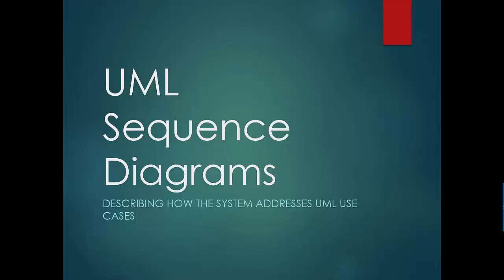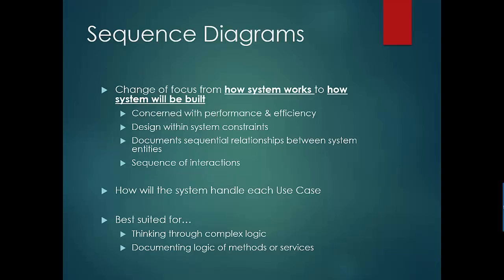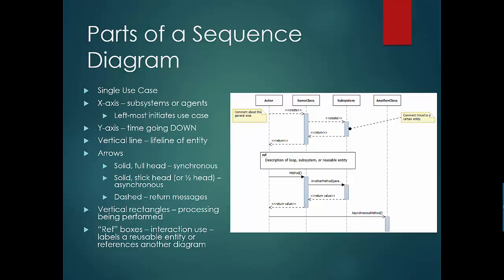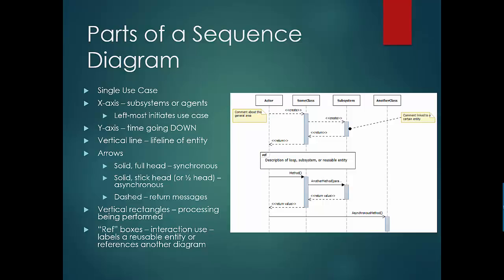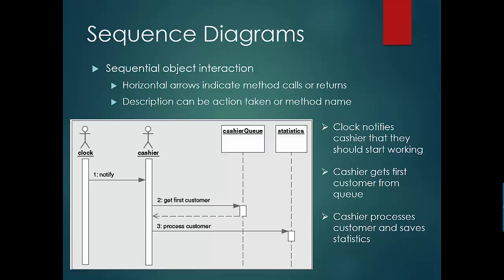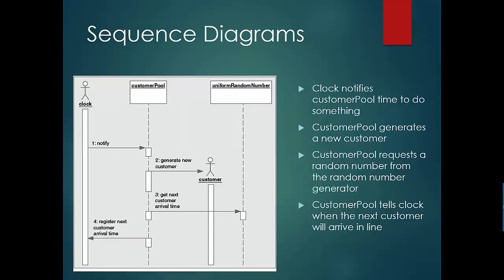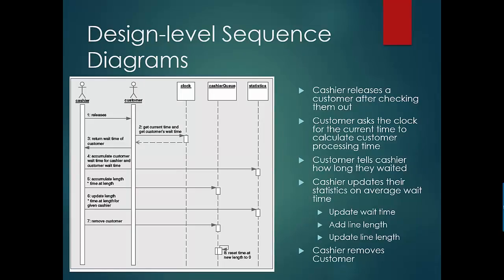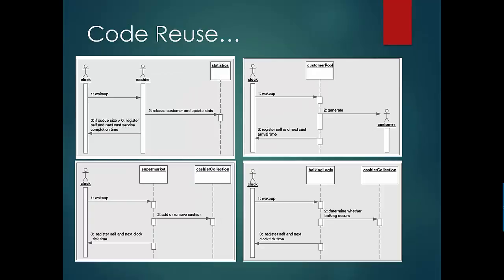Sequence Diagrams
How are sequence diagrams used in development?  What are the components of a Sequence Diagram?